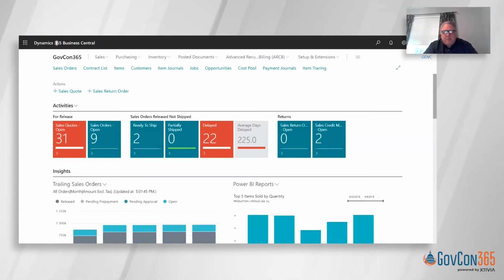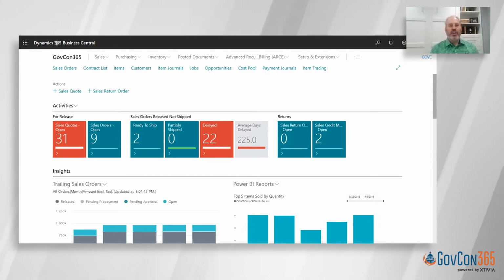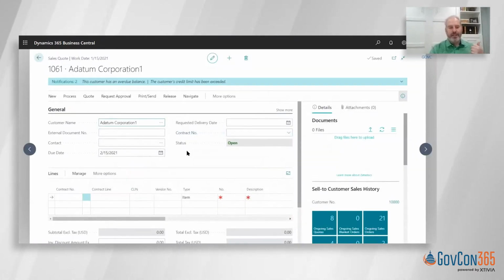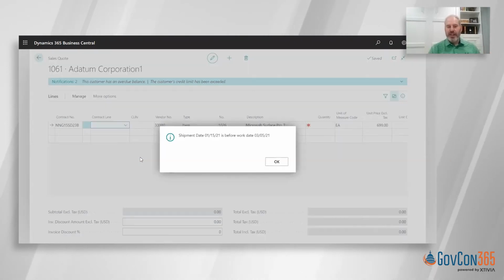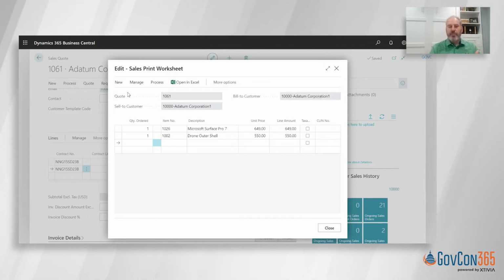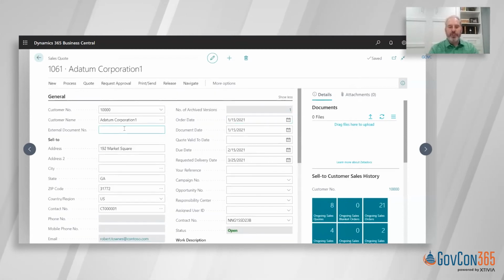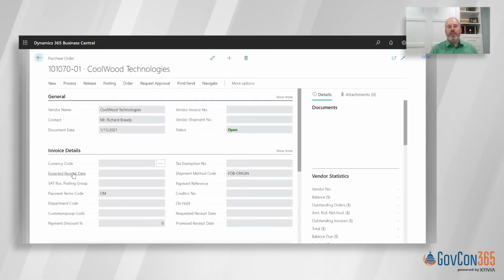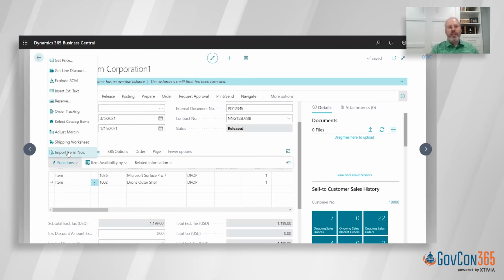GovCon365 Snacktime Snippet #13 | Quote to Order Entry Process | Dynamics 365 Business Central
Join us for this Snacktime Snippet detailing the quote to order entry process in Microsoft Dynamics 365 Business Central.